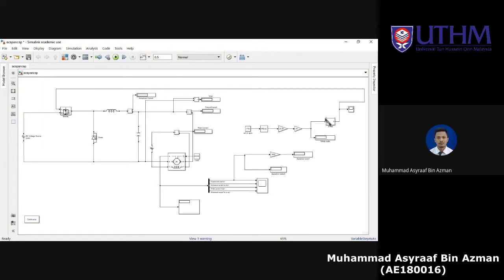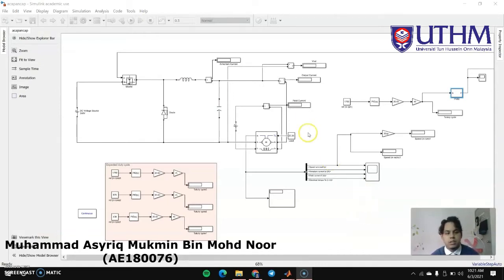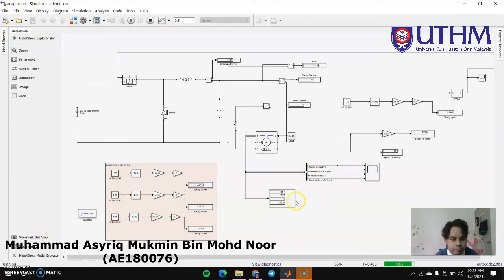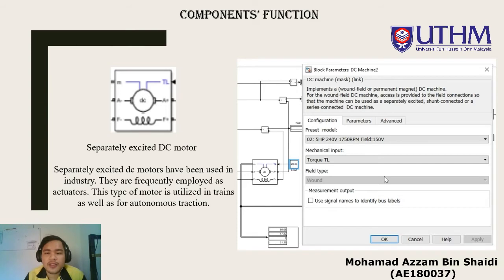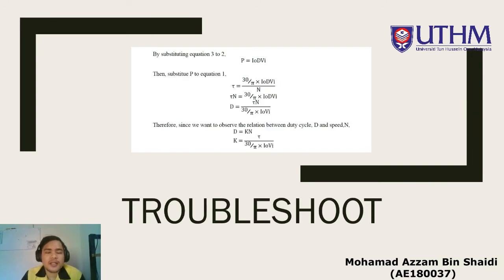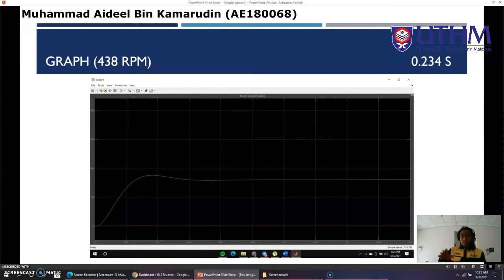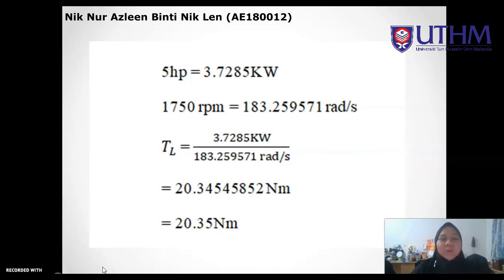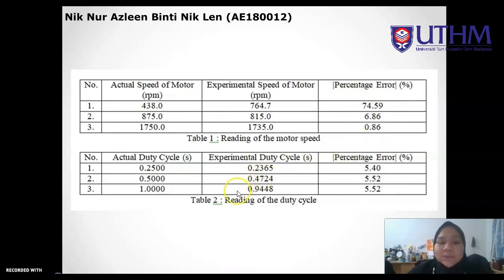BEF35803 | Section 1 | Variable Speed DC Motor Drive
FAKULTI KEJURUTERAAN ELEKTRIK DAN ELEKTRONIK (FKEE)

Assignment Video for Electric Drives BEF35803 SESSION 2021 SEMESTER 2
Section: 1
Lecturer: Dr Jaabar Al-Fatah Bin Yahaya